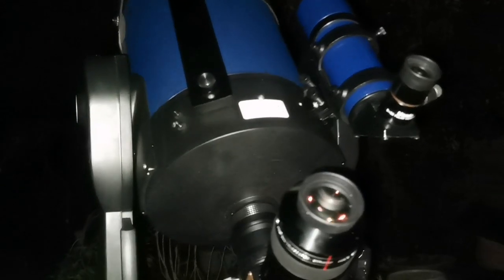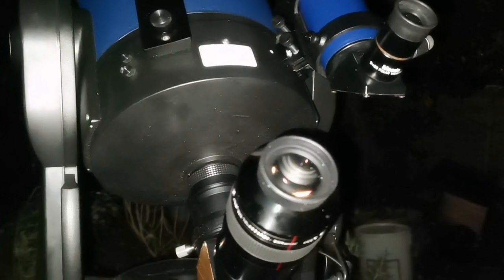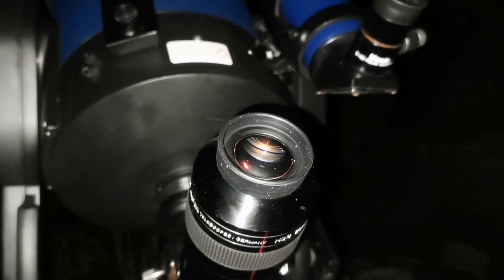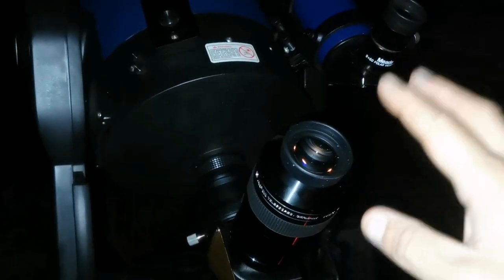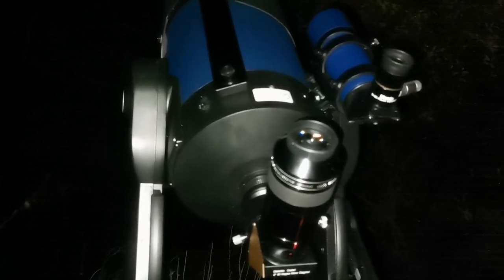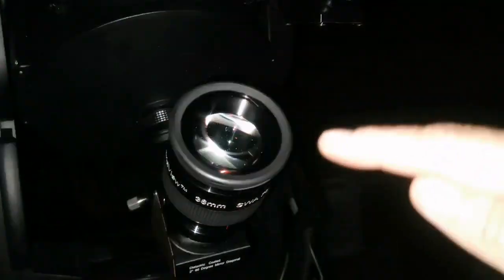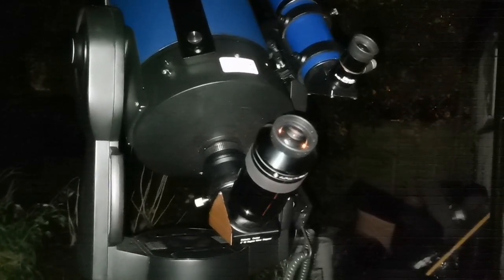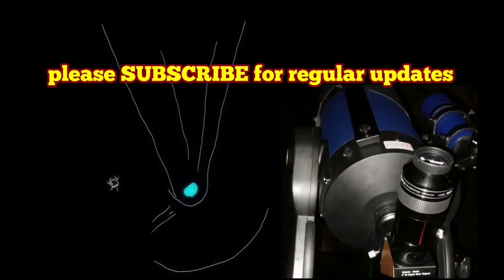Visual Discovery Of Multiple Tails In Comet Leonard C/2021 A1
C/2021 A1 (Leonard) is an inbound long period comet discovered by G. J. Leonard at the Mount Lemmon Observatory on 3 January 2021 (a year before perihelion) when the comet was 5 AU (750 million km) from the Sun. Jupiter's orbit (5 AU from the Sun) is at the frost line where methanol (CH3OH) and water start sublimation. This is the first comet discovered in 2021 and has a retrograde orbit. On 12 December 2021 the comet will be 0.233 AU (34.9 million km) from Earth and on 18 December 2021 will be 0.028 AU (4.2 million km) from Venus. It will make its closest approach to the Sun on 3 January 2022. It may reach naked eye visibility in December 2021.[6] At an apparent magnitude of 4, it should be a good binocular comet. On 10 October the comet showed a short but dense dust tail. As of mid-November the comet has a total magnitude (coma+nucleus) of around 9.

On the morning of 6 December 2021 the comet will be about 5 degrees from the star Arcturus. On 14 December 2021 the comet will be 14.7 degrees from the Sun and will quickly become better seen from the southern hemisphere. The forward scattering of light could cause the comet to brighten to as much as magnitude 1.

In making this video I have used these optical instruments :
Meade LX90 ACF GPS 8 Inch Schmidt-Cassegrain Telescope.
Celestron 0.63X focal reducer.
APM HDC 20 mm 100 Degrees Eyepiece.
Panaview 38 mm 70 Degrees Eyepiece.
Huawei P30 Pro Mobile Phone Camera.
Celestron 17 Ah Power Bank battery.

C/2021 A1 has been inside of the orbit of Neptune since May 2009. Using an epoch of 1950 which is well before the comet entered the planetary region of the Solar System, a barycentric orbit solution suggests the comet had roughly a 80 thousand year orbital period. Therefore the comet had spent the last 40 thousand years inbound from approximately 3,700 AU (550 billion km). After perihelion the comet will be ejected from the Solar System. The barycentric orbit will remain hyperbolic after September 2022.